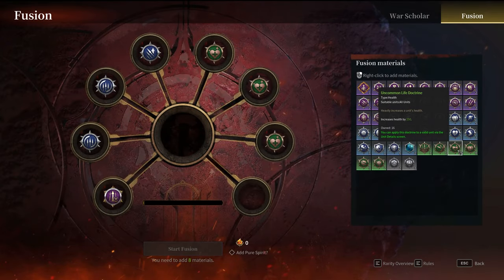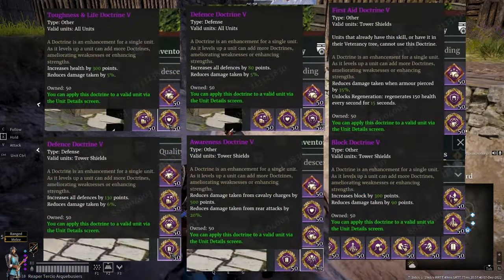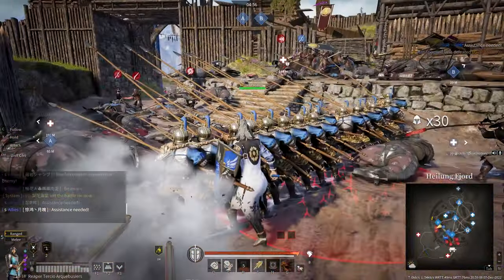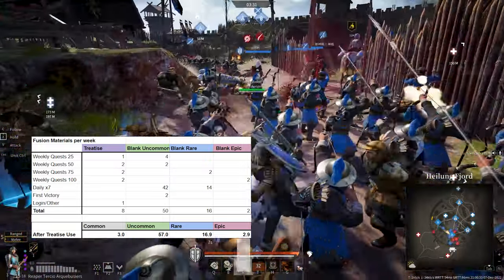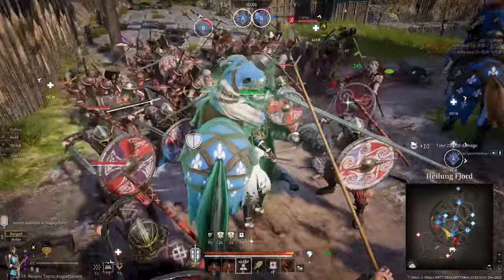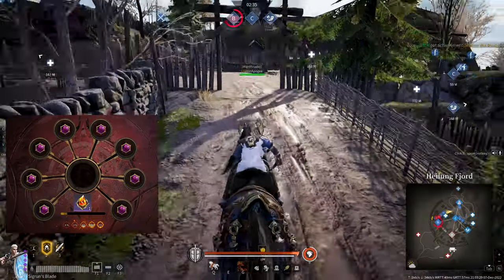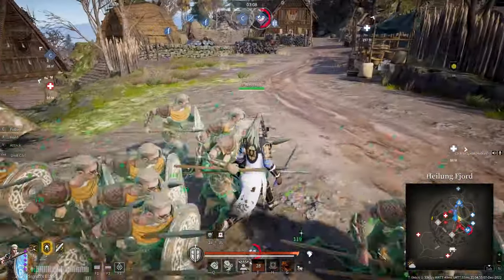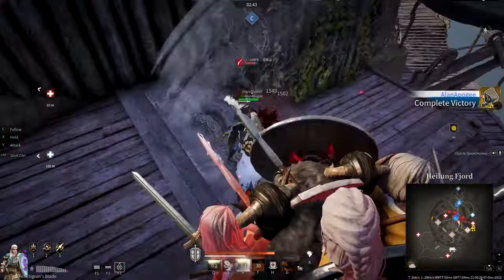Master Doctrine Alchemy Fusion | Conqueror's Blade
Do you want to know how to use the new alchemy fusion system introduced in season 14? Well, here's everything you need to know. At times I feel like the devs are just challenging me to do work for them XD.

Blank doctrines = Wisdom (myg), reagent (Frontier)
Boosters = Pure Wisdom (myg), Pure Spirit (Frontier)

The Conqueror's Blade analytical discord to discuss units and CB things in detail:

Algorithm food:
-Season 14 -Conqueror's Blade -Alchemy Fusion -Doctrines